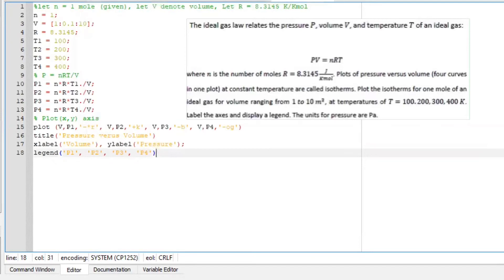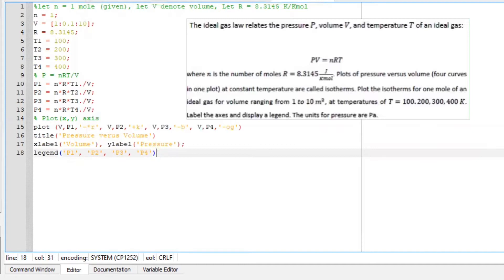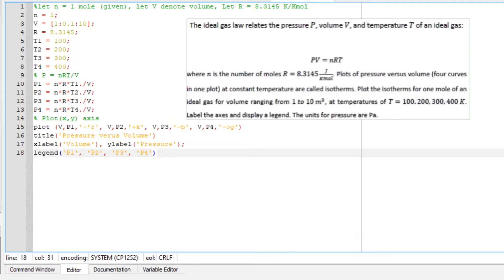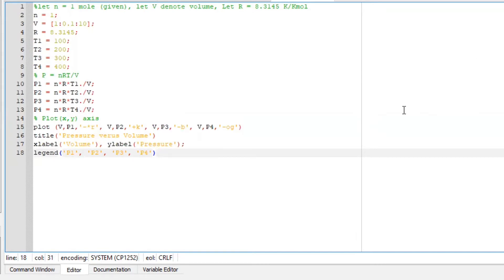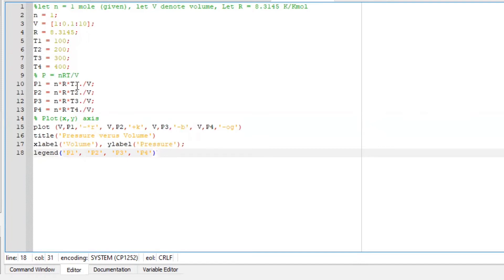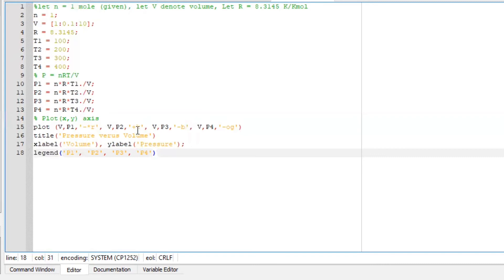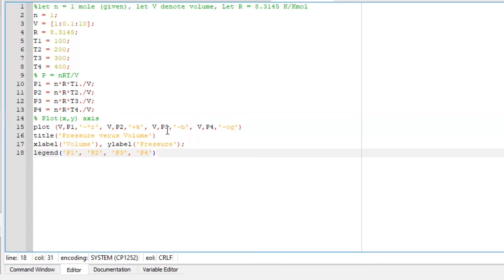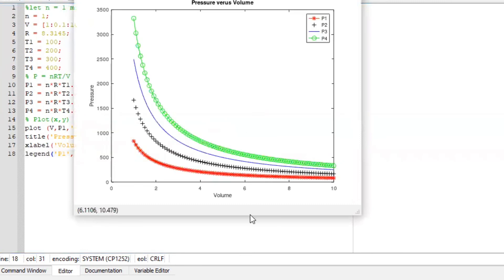Example: Plot graphs - Ideal gas law using Octave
The ideal gas law relates the pressure 𝑃, volume 𝑉, and temperature 𝑇 of an ideal gas:

𝑃𝑉 = 𝑛𝑅𝑇

where 𝑛 is the number of moles 𝑅 = 8.3145 𝐽 . Plots of pressure versus volume (four curves 𝐾𝑚𝑜𝑙
in one plot) at constant temperature are called isotherms. Plot the isotherms for one mole of an ideal gas for volume ranging from 1 𝑡𝑜 10 𝑚3, at temperatures of 𝑇 = 100. 200, 300, 400 𝐾. Label the axes and display a legend. The units for pressure are Pa.

13. Scientific Notation with 13 or 9 decimal places, Sprintf, Round, Floor and Fix. Using Octave Example
14. Find the Size, minimum, Maximum of an Array using Octave. Creating a Row and Column vector, Linspace